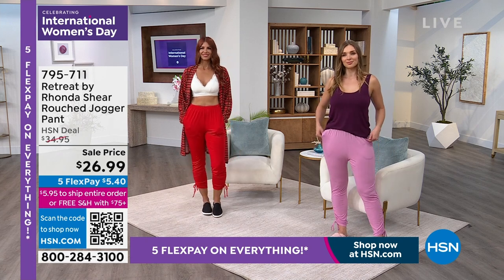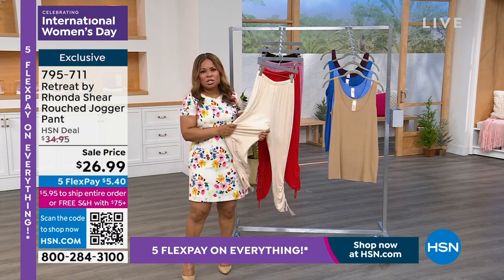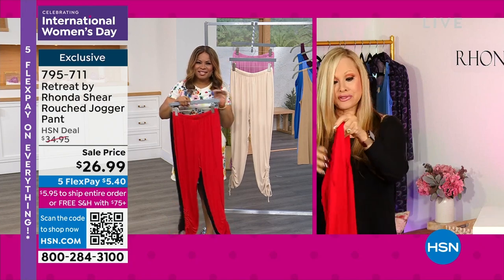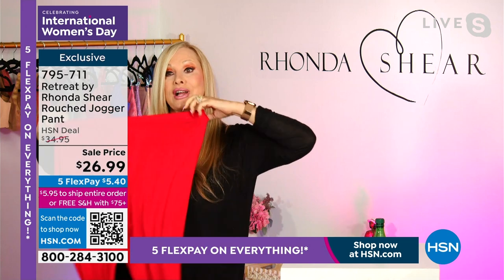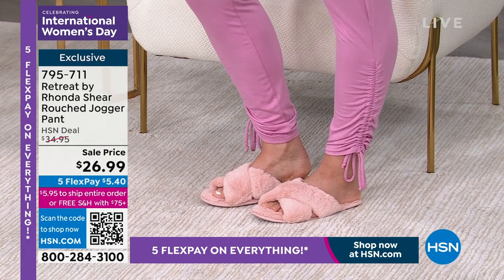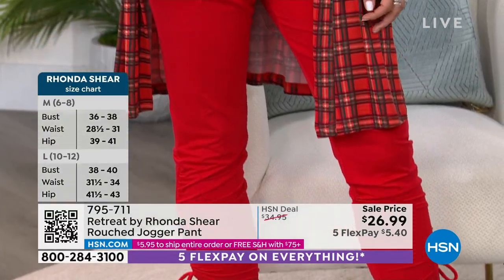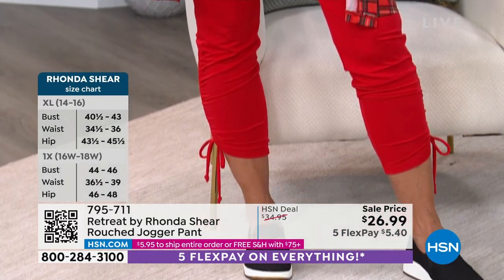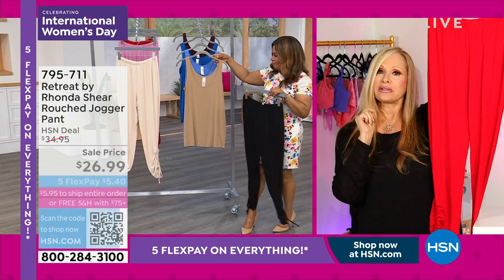Retreat by Rhonda Shear Rouched Jogger Pant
Your favorite athome pieces are making their way outdoors with Rhonda Shear's Retreat Collection. This pullon lounge pant is so soft and comfy you'll want to sleep in it all night long, and with its stylish jogger silhouette and side rouching, you can wear it all day too.